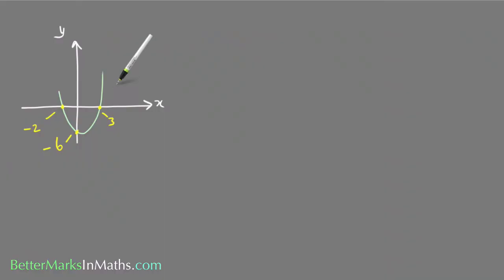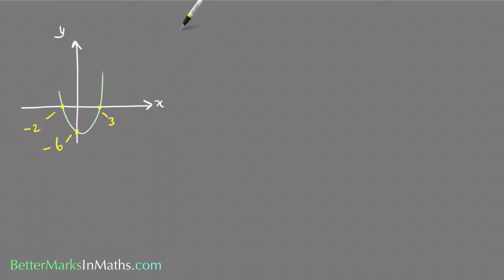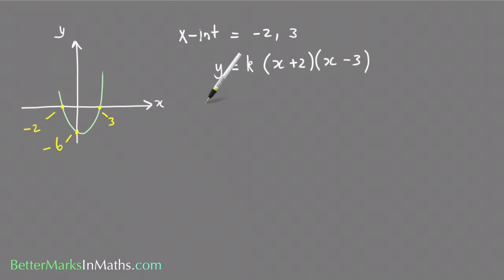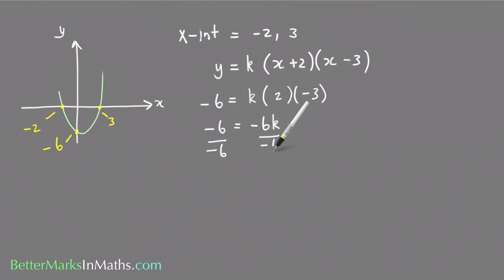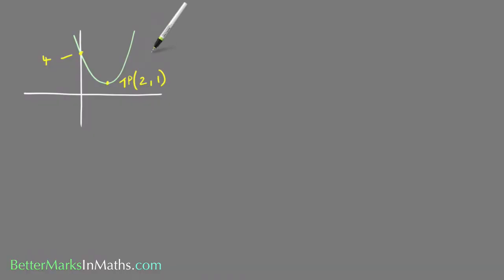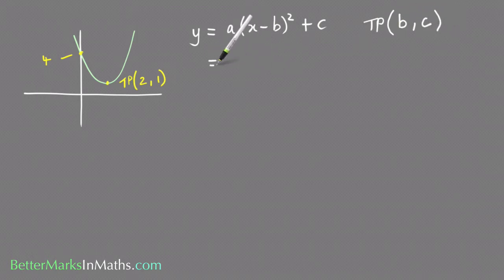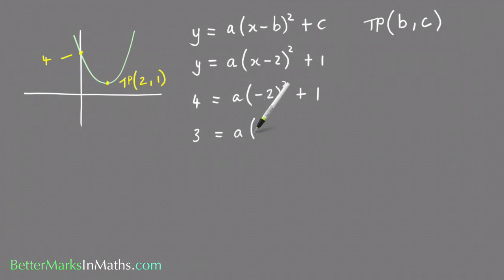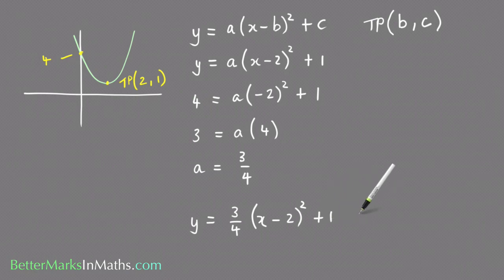How to find the Equation of a Parabola-VCE Maths Methods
This lesson will show you how to find the equation of a Parabola from its graph.